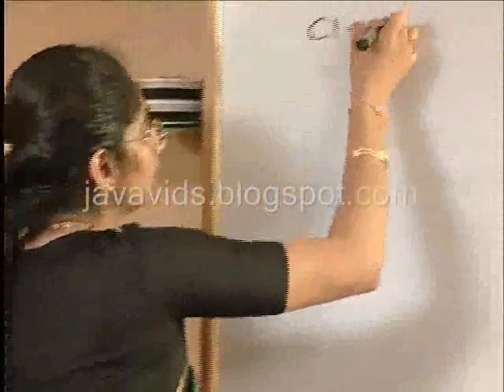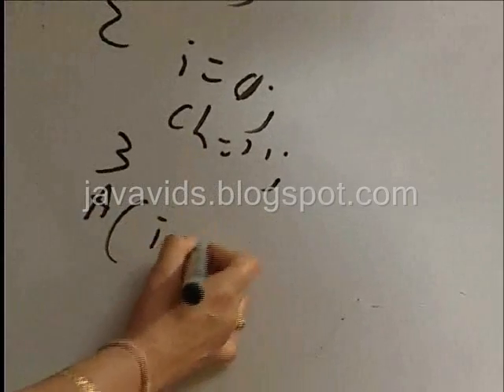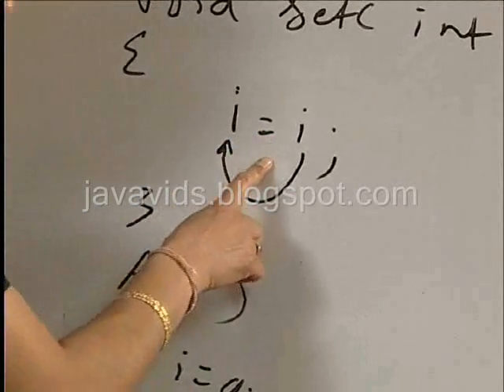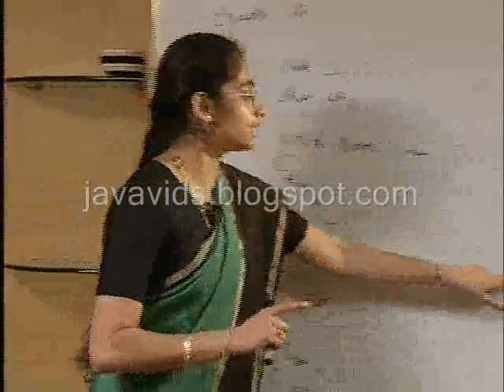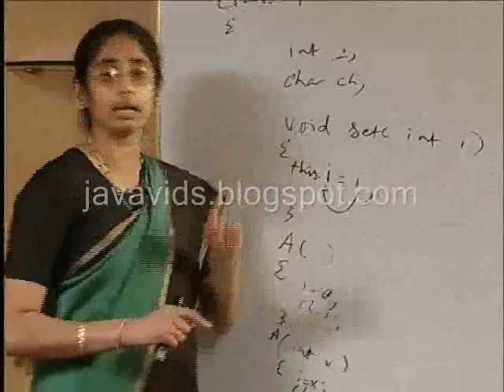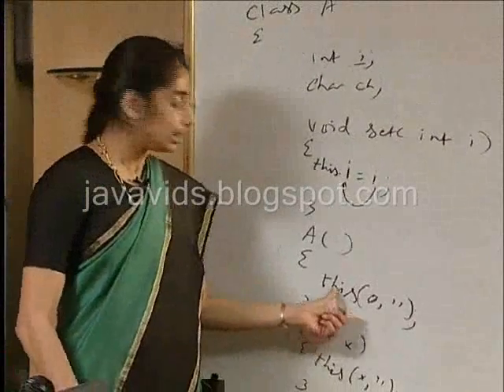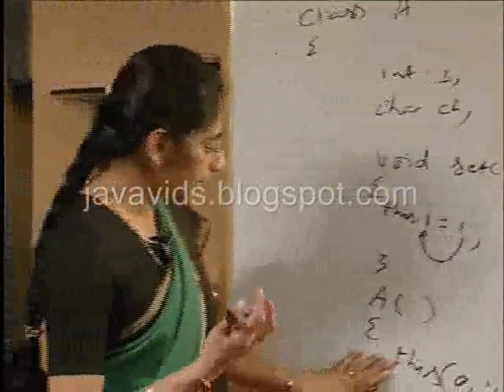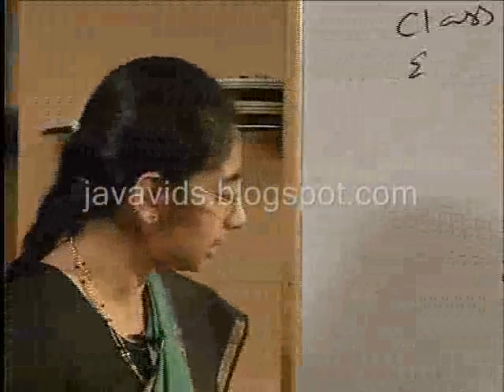JAVA OOPS Constructers